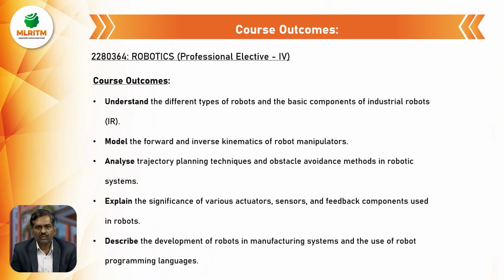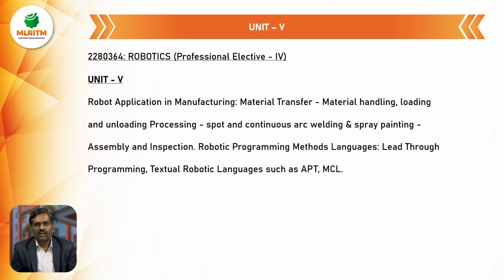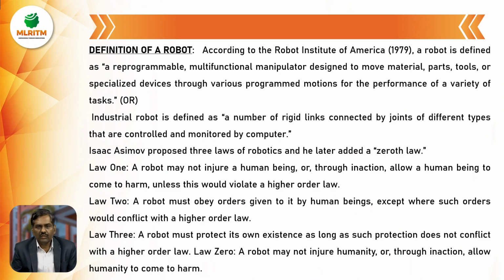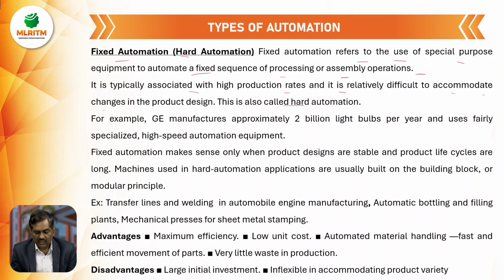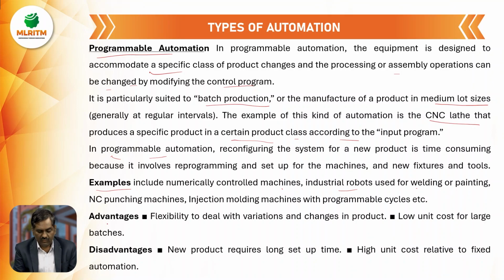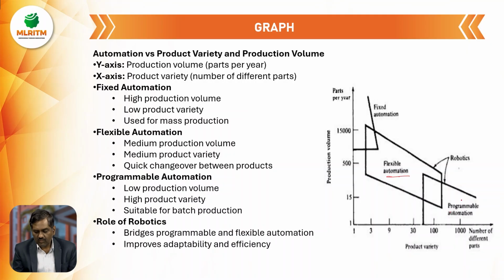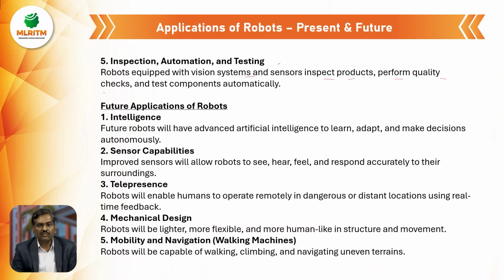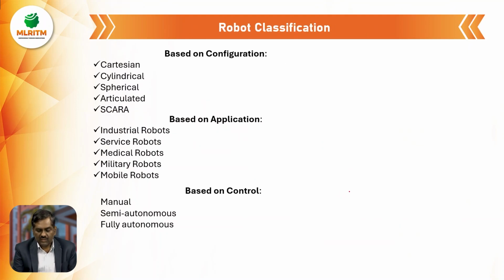AUTOMATION AND ROBOTICS | BY MR. P. SATYA KRISHNA || MLRITM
Telangana, India.

🚀 **Automation and Robotics – Transforming the Future of Technology** 🤖

In this video, we explore the fascinating world of **Automation and Robotics**, where machines are designed to perform tasks with minimal human intervention. From industrial manufacturing to healthcare and smart homes, automation and robotics are revolutionizing how we live and work.

Whether you're a student, engineer, or tech enthusiast, this video will give you a clear understanding of how automation and robotics are shaping the modern world.